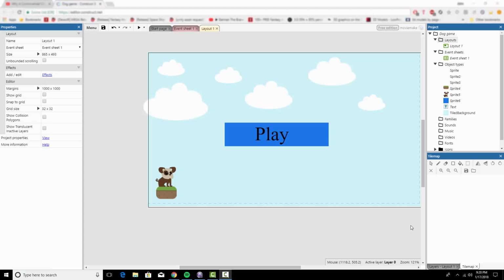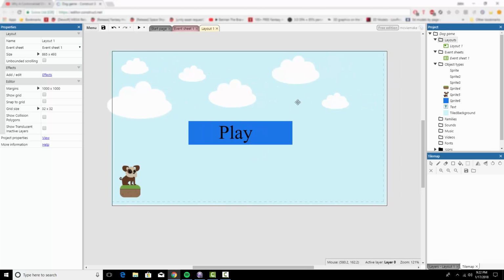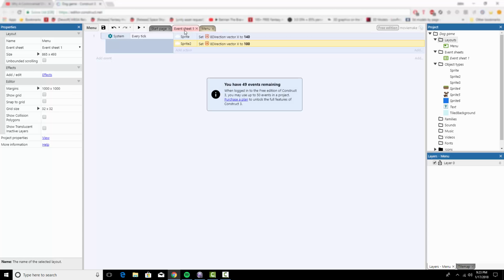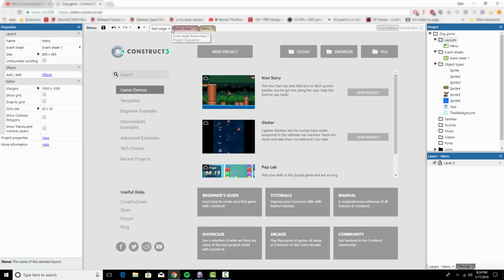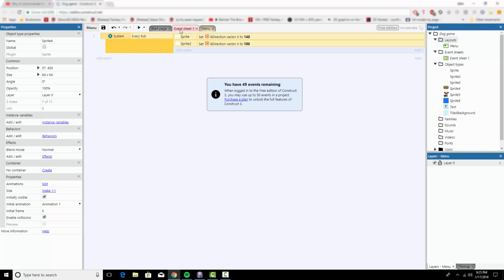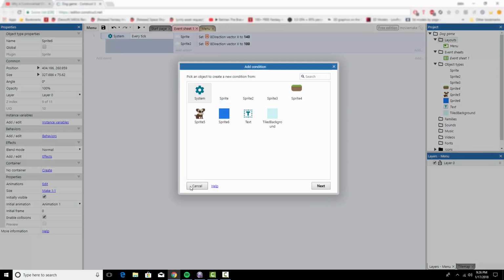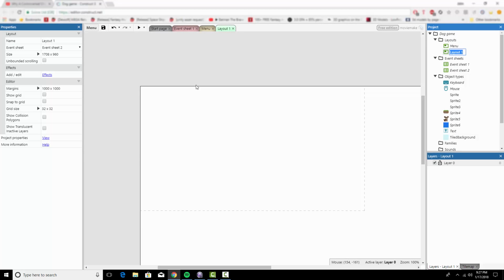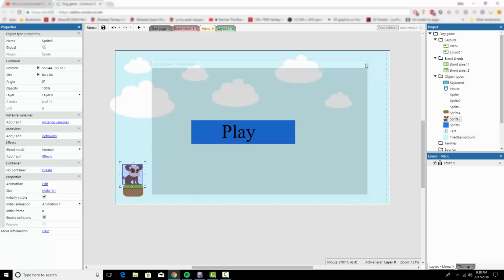Construct 3 Bone Dogs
Building a game in the free version of Construct 3.